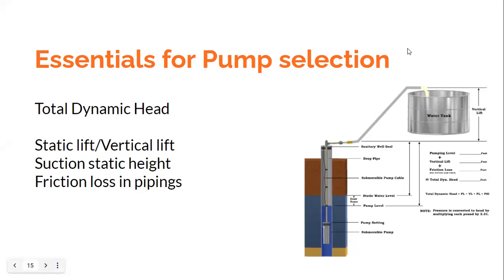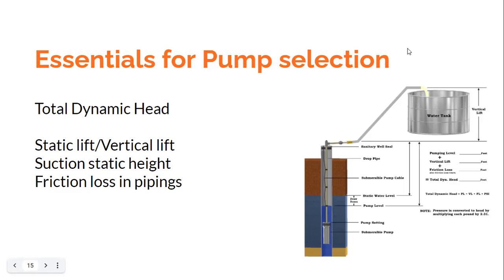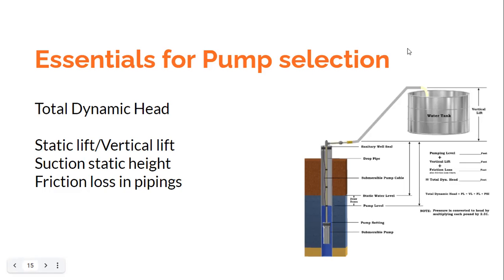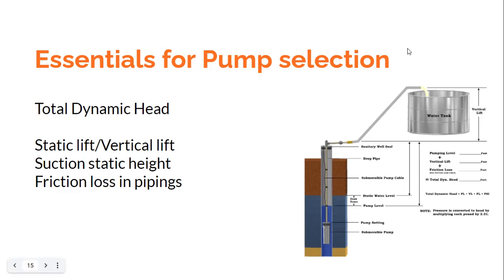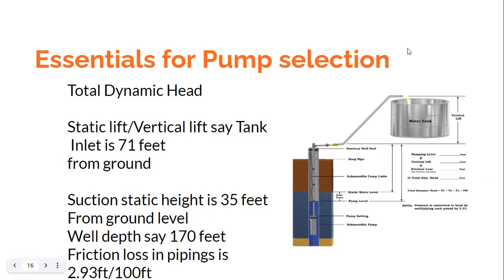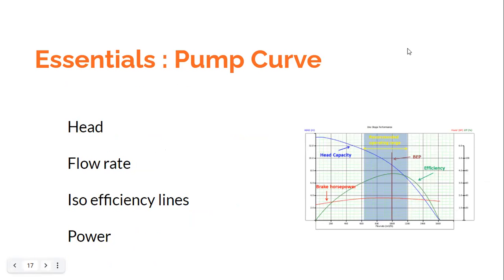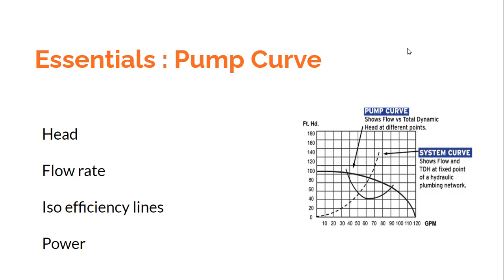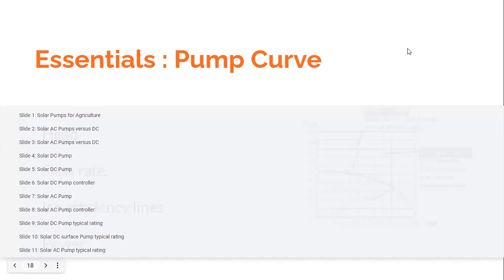Solar Pumps Knowing Pump basics